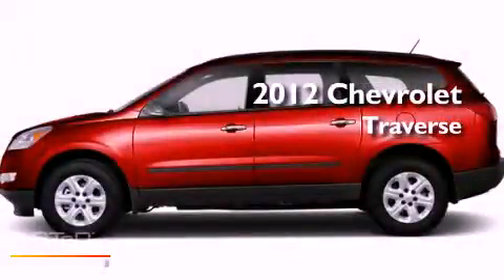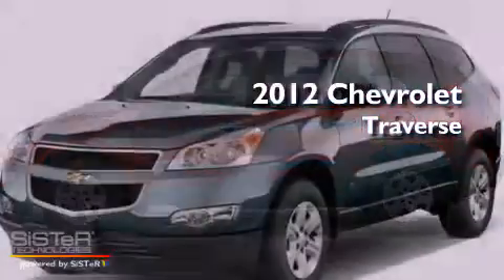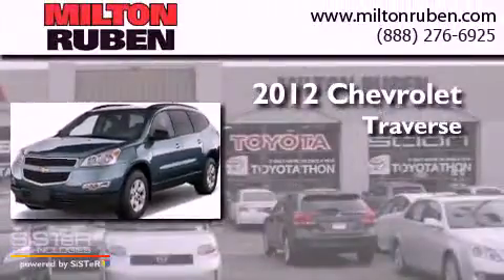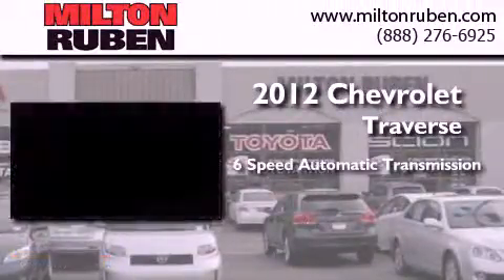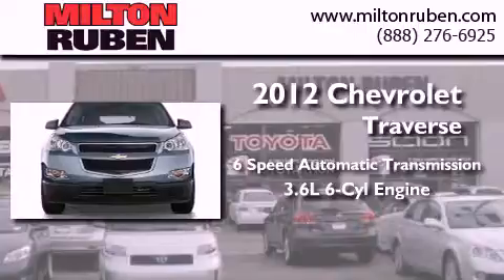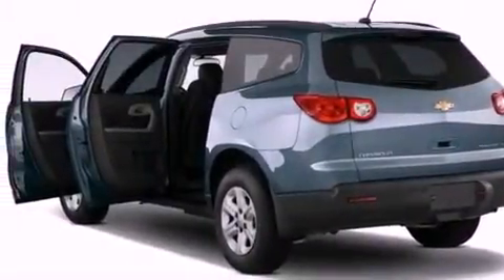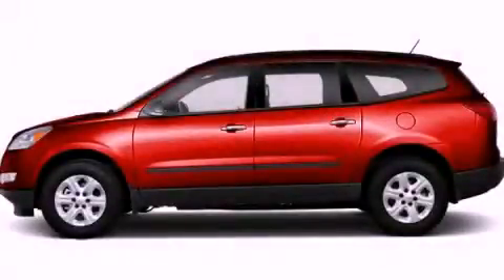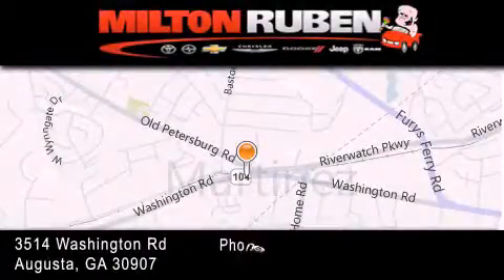2012 Chevrolet Traverse Thomson GA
Year : 2012
 Make : Chevrolet
 Model : Traverse
 Engine : 3.6L V6 DIR DOHC 24V
 Trans . : Automatic
 Exterior : Crystal Red Tintcoat

 Interior : Ebony
 Stock : C1113

 2012 Chevrolet Traverse Augusta GA